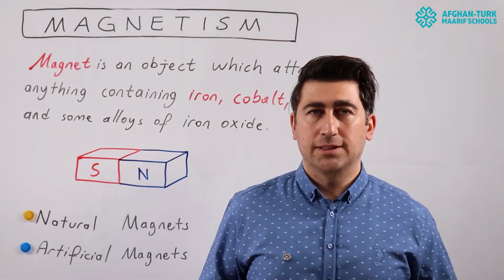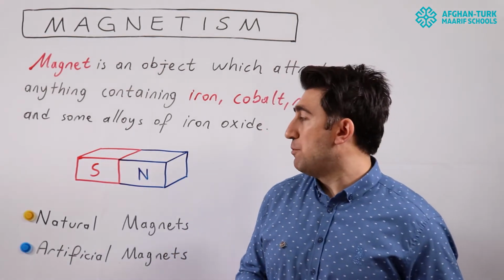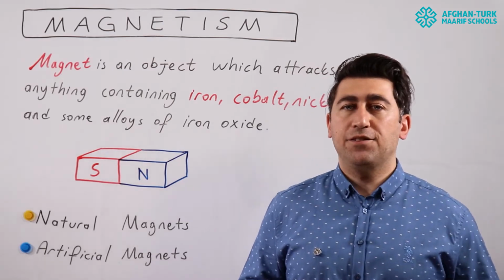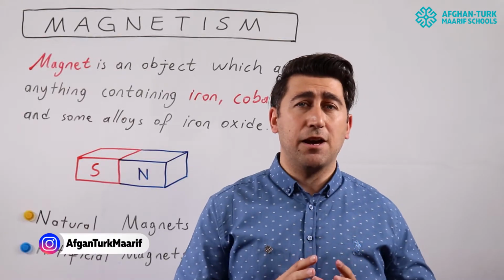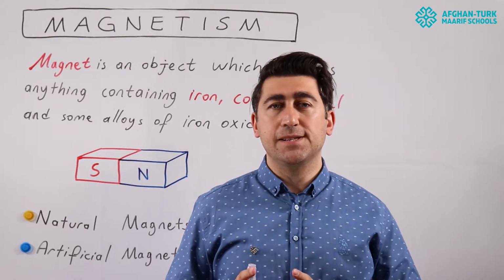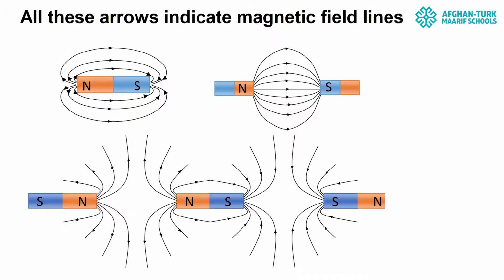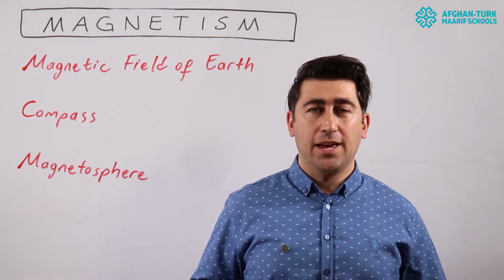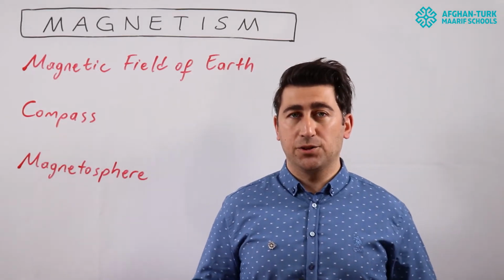Physics 8 | Magnetism Part 1